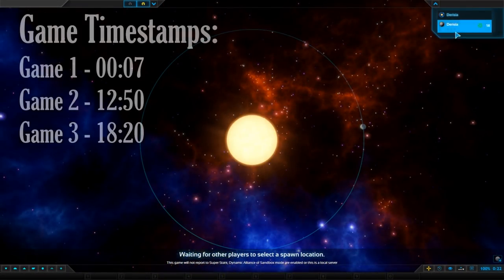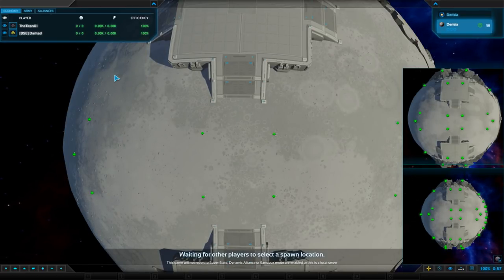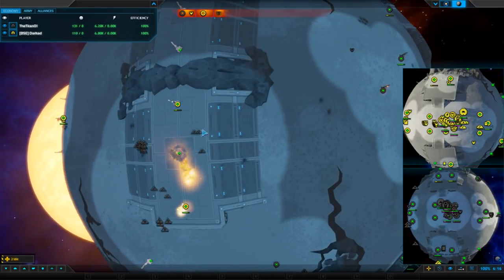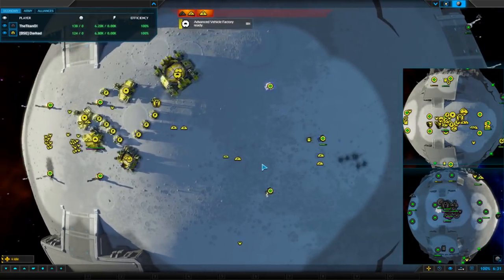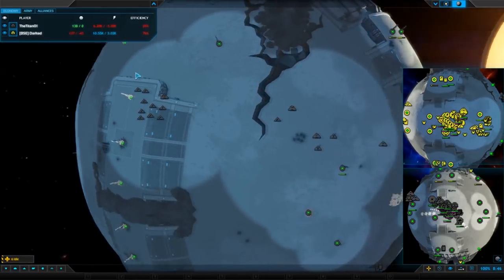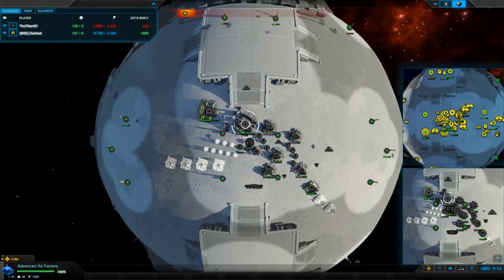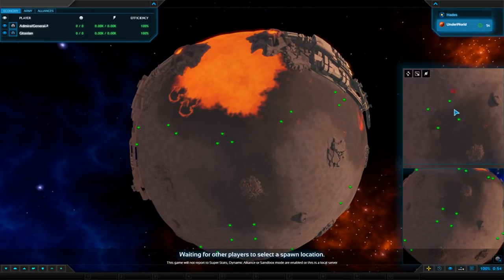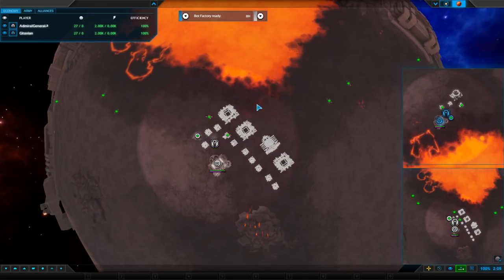3-in-1 | Rusty Pros and Silly Plays | Part 1 of 2 | PA 504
3 games here, timestamps at the beginning of the video or lower in the description.
Timestamps:
Game 1 - 00:07
Game 2 - 12:50
Game 3 - 18:20
Planetary Annihilation Titans is the new expansion pack for PA which includes the base game while adding a host of new features, units, terrain and more. There are 21 new units with 5 colossal titans which will bring devastation to your enemies. Naturally this game will continue to be supported and updated as time goes on.